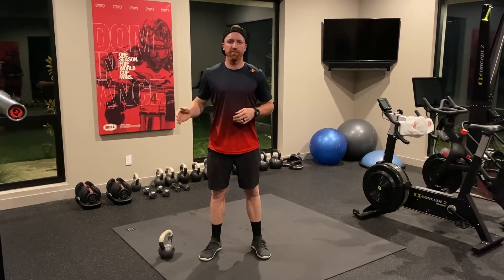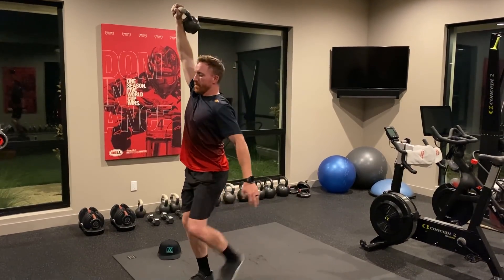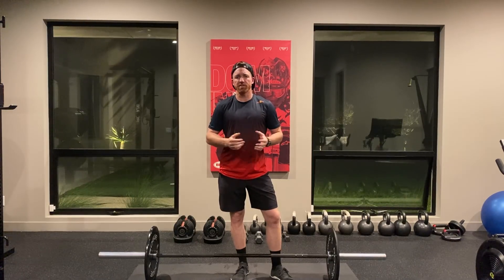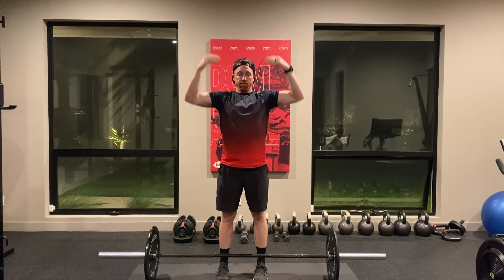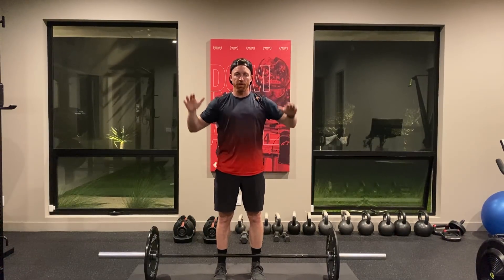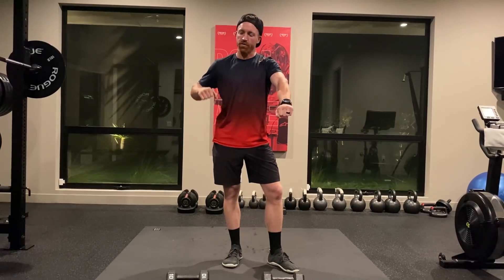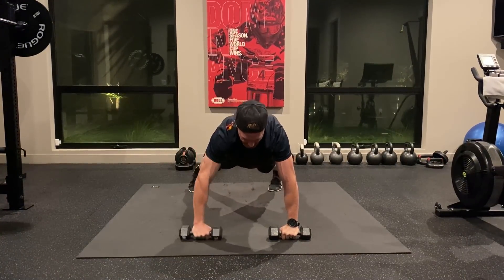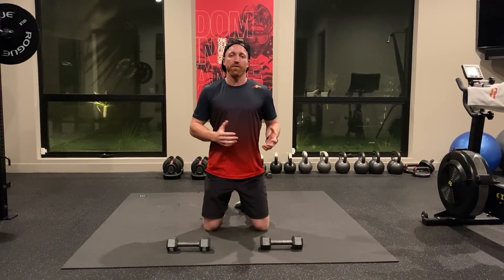THE BEST Upper Body Exercise For Mountain Biking and Motocross?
A few of my favorite upper body exercises for MTB and Motocross. Hope you enjoy!